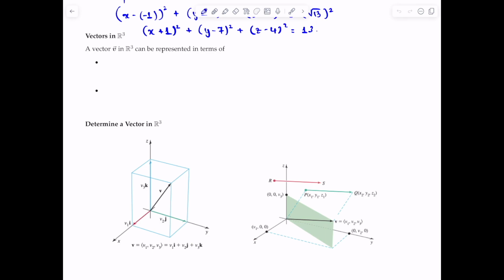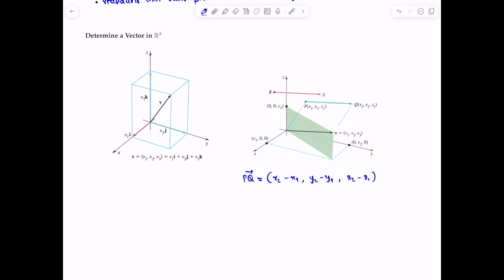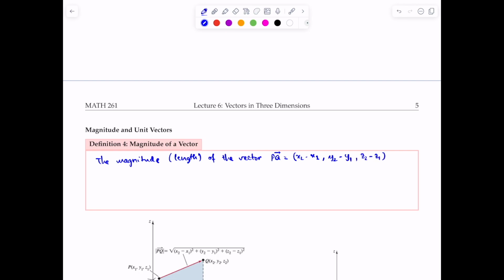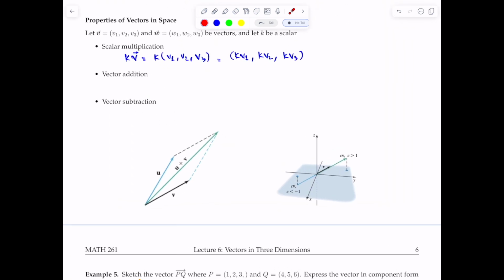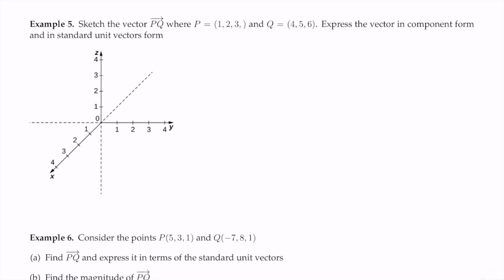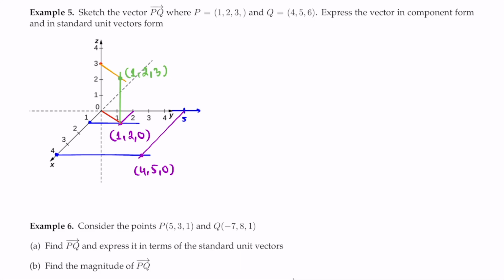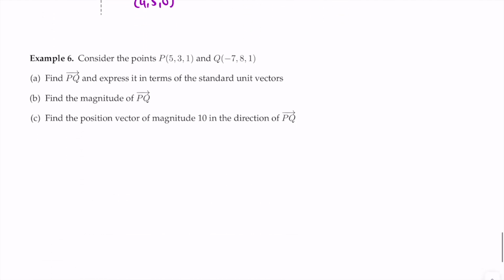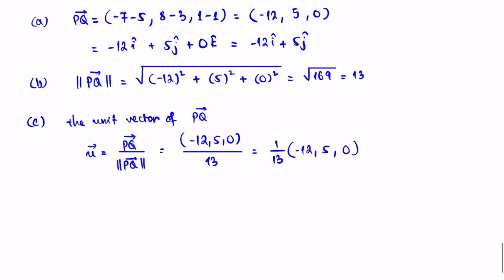L6 - Part 2 - Vector in 3D Space - Vector Operations and Examples || Multivariable Calculus